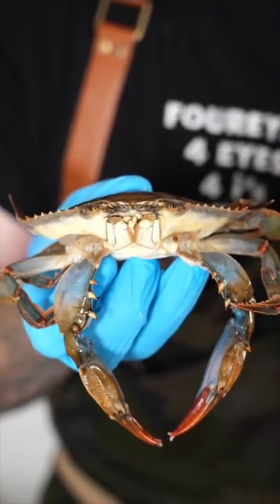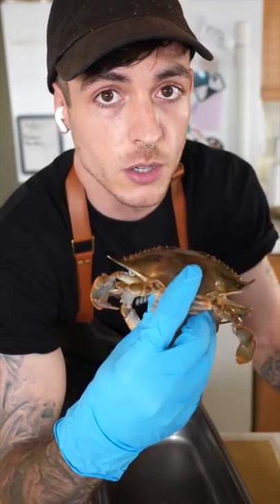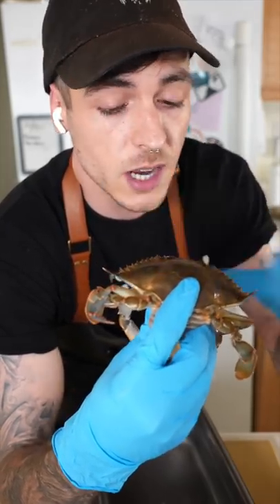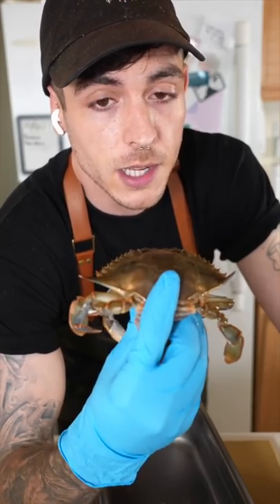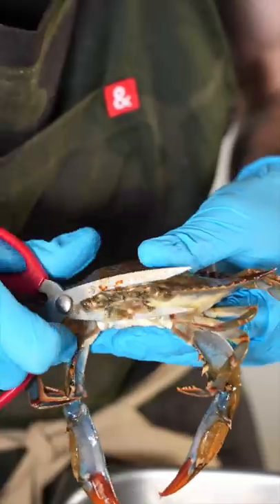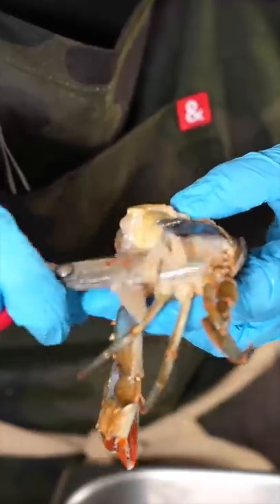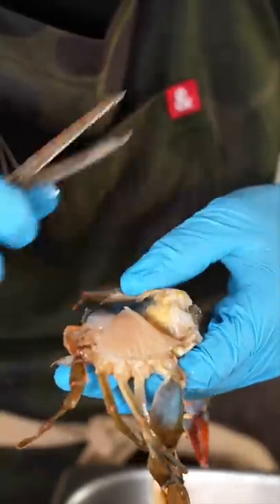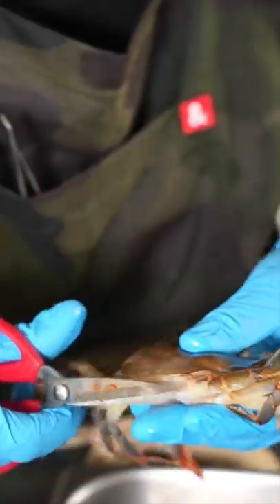Pan fried soft shell crab